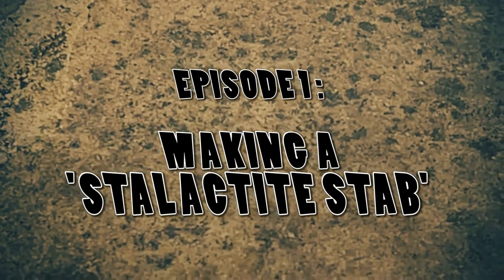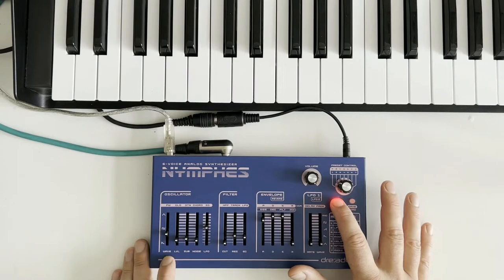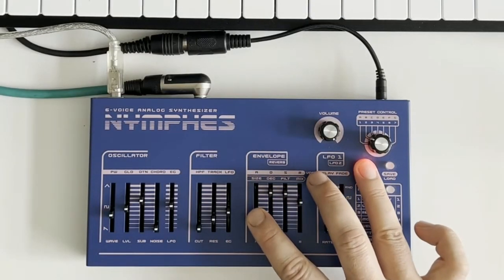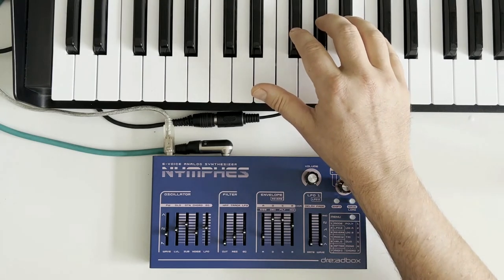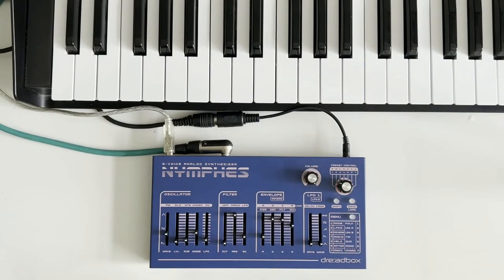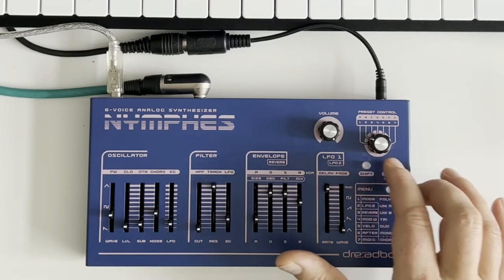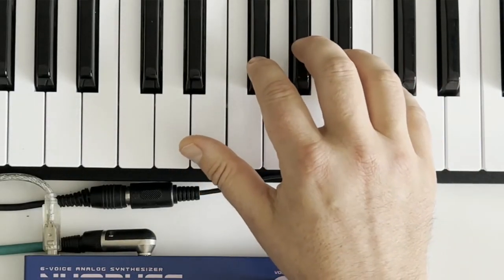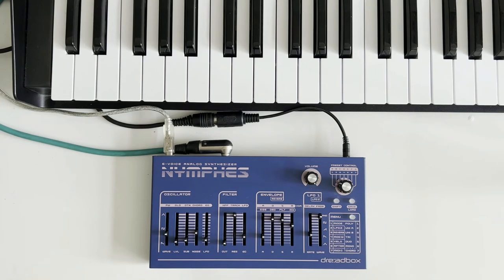Dreadbox Nymphes patch tutorial : 'Stalactite Stab' (Sound Sculpting Sessions #1)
After posting up a couple of Dreadbox Nymphes demos I received some interest in the idea of walking through some of my patch creation process on this wonderful synth. Here is a look at the first sound from the 'Rituals Beneath the Stone' demo - a slightly wonky fifth-based unison stab patch I have named 'Stalactite Stab' in keeping with the subterranean theme. More similar demos of other sounds from those demo vids to come (plus downloadable patch banks at some point). So keep an eye out!

00:00 Intro
00:36 Starting patch design with a default patch
00:57 Setting voice mode (Unison A) and detune
01:51 Oscillator settings
02:10 Filter settings
02:37 Envelope settings
04:00 Chord settings
05:48 More filter settings
06:13 More oscillator settings
07:15 LFO 1 settings
10:43 Using LFO 2 as an envelope
14:35 Reverb settings
16:45 Some last tweaks
17:40 Trying out the final patch